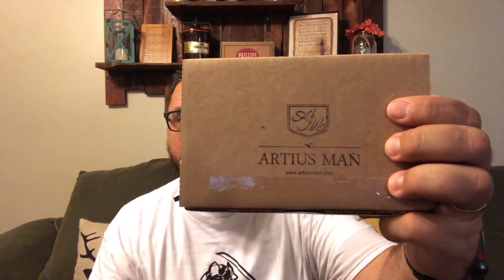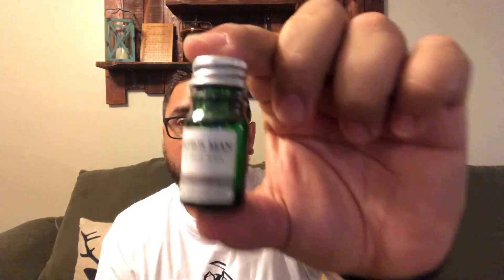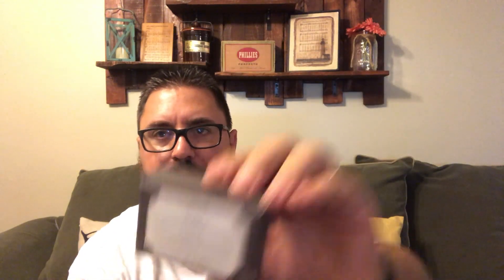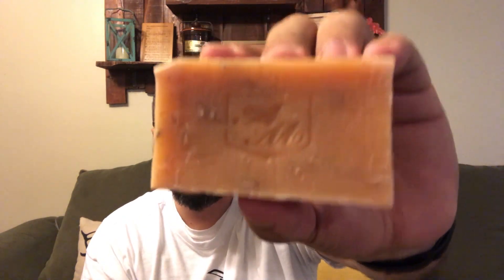Artius Man Unboxing!!! | Beard Oil, Beard Wash, Body Soap, Shampoo!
On this video I am doing an unboxing of some products that Artius Man sent me to review. I will do a review on them in the next few weeks. The products in my box were:
   1. Sample of Winter's Chill Beard Oil
   2. Sample of Wise Men Beard oil
   3. Sample of Citrus Spice Beard Oil
   4. Sample of Bay Rum Beard Oil
   5. Sample 1oz Citrus Spice Beard Wash
   6. 4oz Citrus Spice Bar Body Soap
   7. 4oz Strengthening Shampoo